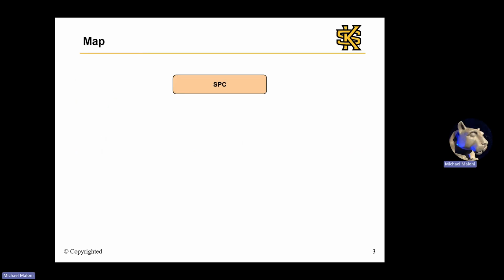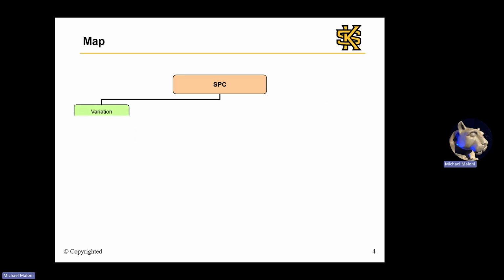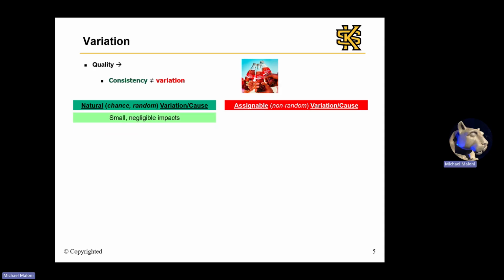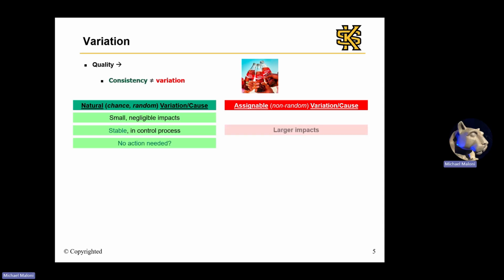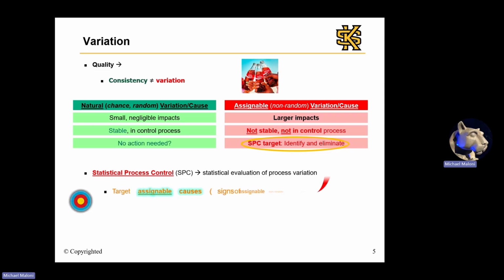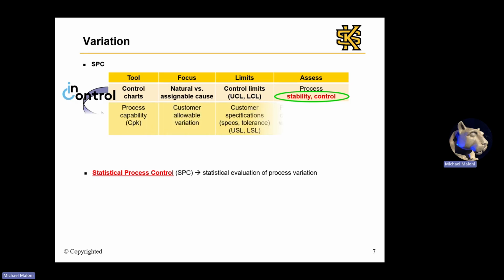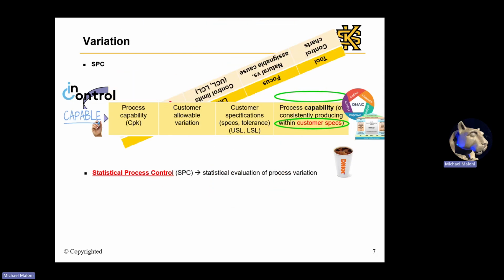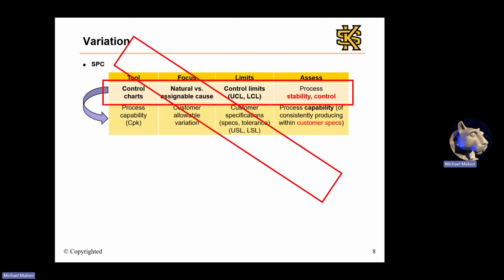VIDEO Quality 4.1